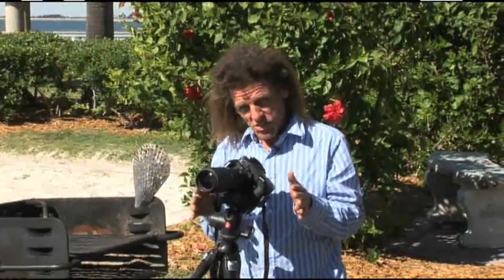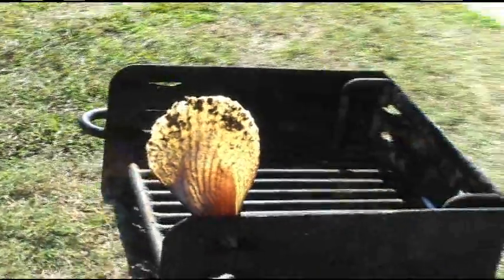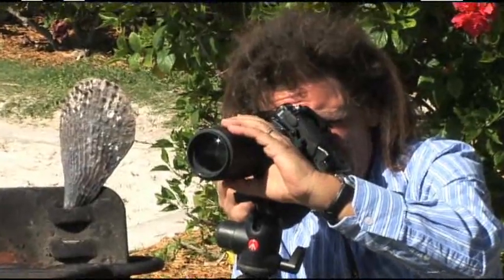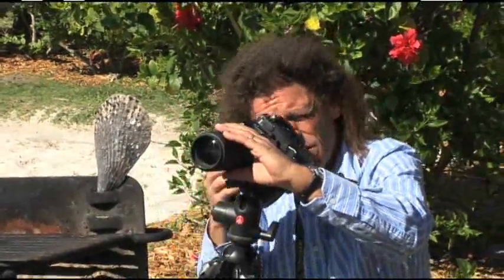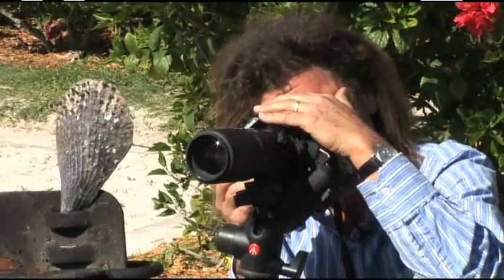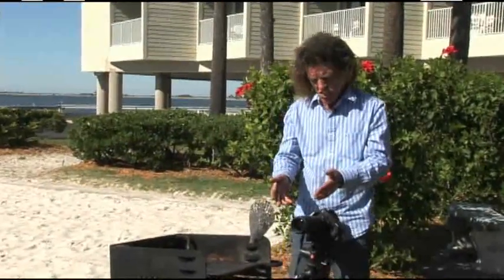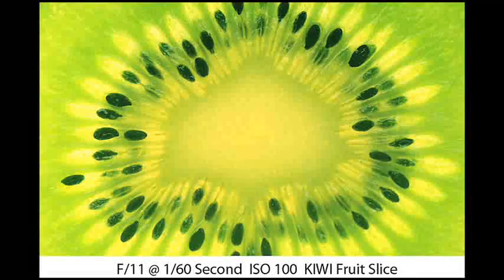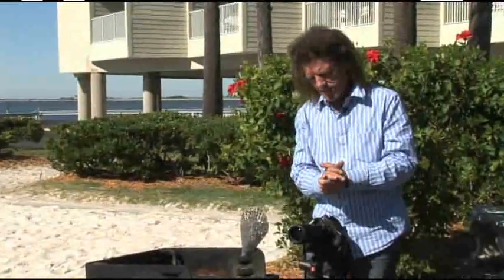Photographing Forms and Textures with Bryan Peterson